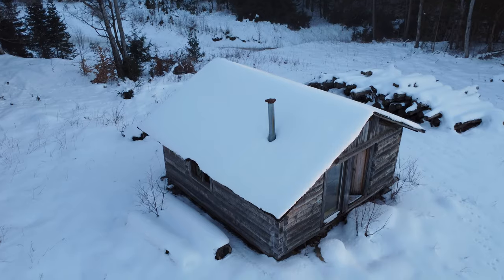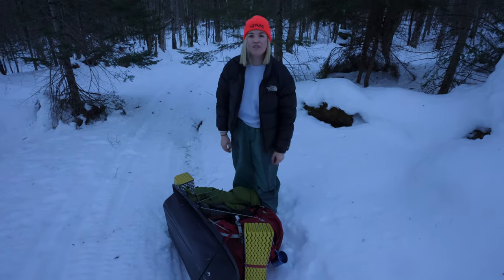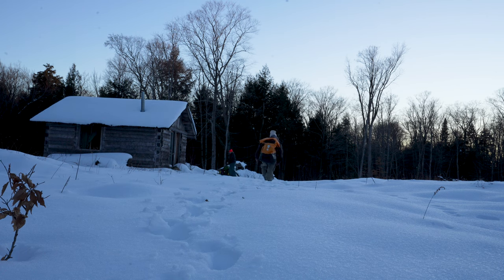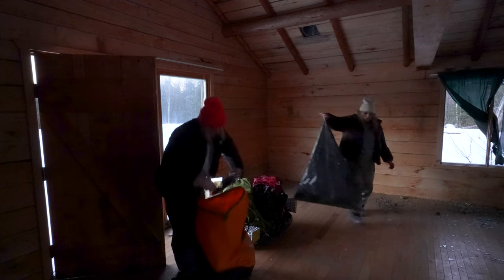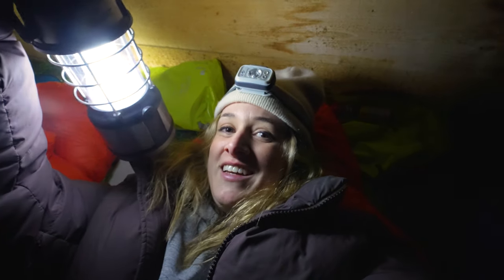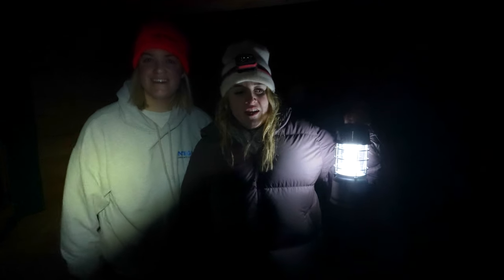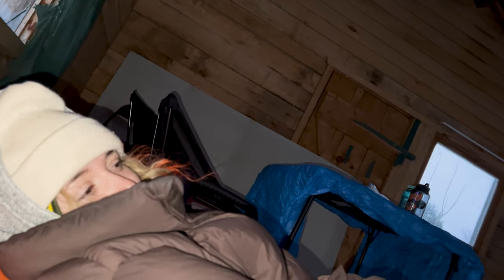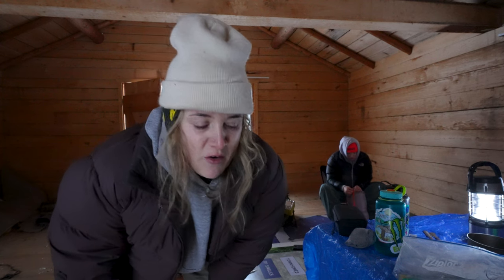Stealth Camping in an Abandoned Cabin (-6°C / 21°F)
My wife and I went winter stealth camping in this abandoned cabin! Overnight temperatures were well below freezing. We both learned a lot about how to properly pack a sled and snowmobile, and got a lot of practice in when ours toppled over a hundred times. When we finally made it to our camping destination, we had to quickly get to work sweeping up a ton of glass. Luckily neither of us were harmed in this video, and we made it out unscathed.